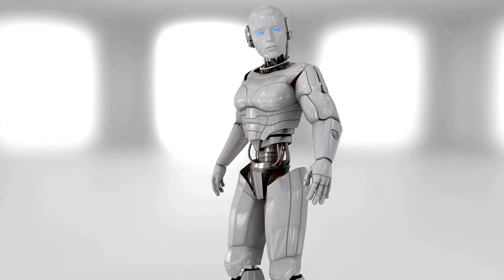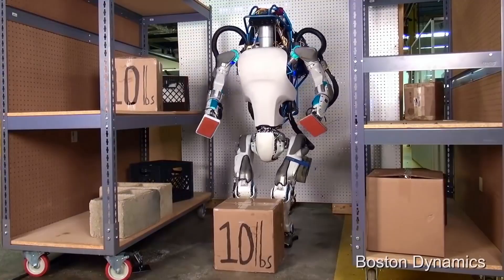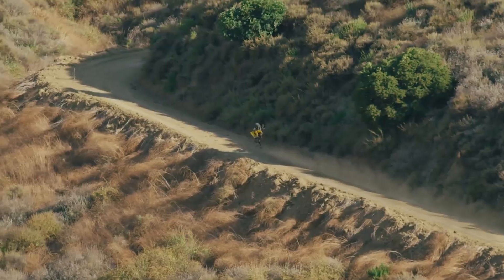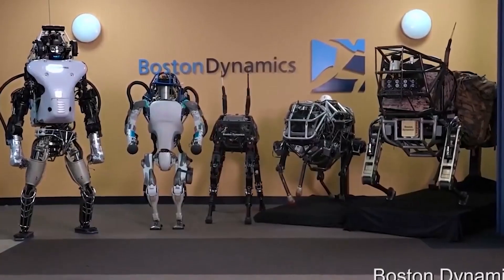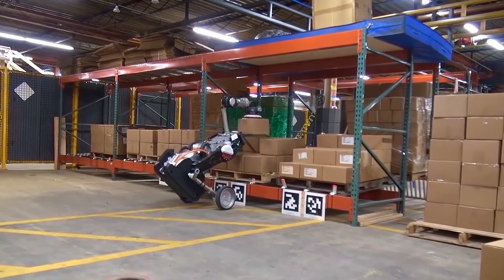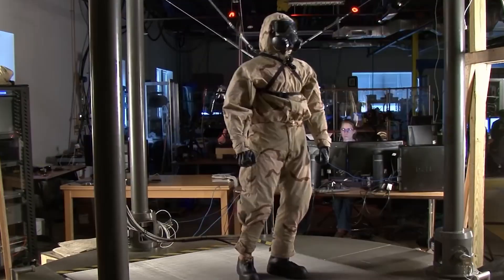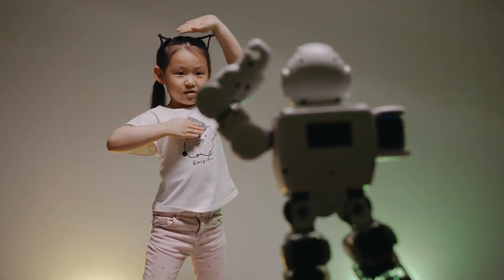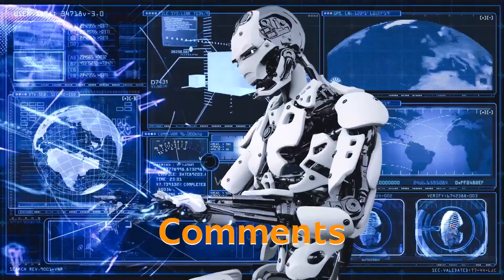Boston Dynamics Crazy AI Super Robots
Attention all tech enthusiasts and robotics fans! Are you ready to be blown away by the latest and the greatest in robotic technology? Introducing the Boston Dynamics Super Robots, the ultimate combination of advanced engineering and cutting-edge artificial intelligence.  In this video, we'll be taking an in-depth look at everything the Boston Dynamics Super Robots can do. From its ability to learn and adapt to new tasks, to its impressive physical strength and agility, this robot is set to change the way we think about automation.

Inspired by Why Boston Dynamics is Building a Super Robot Army

Inspired by Boston Dynamics' amazing robots Atlas and Handle

Inspired by Atlas | Partners in Parkour

Inspired by Unbelievable Robot Dance by Boston dynamics

Inspired by Atlas Gets a Grip | Boston Dynamics

On Technology Titan we will go through Artificial Intelligence, Spacex, and Crypto.